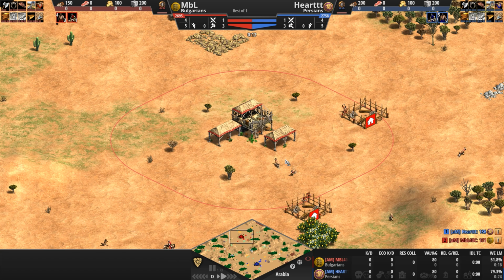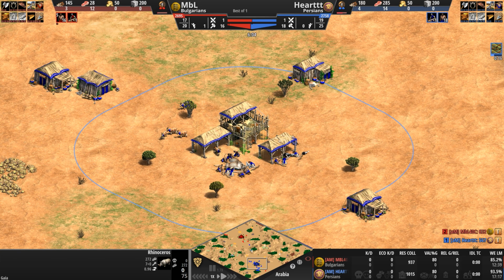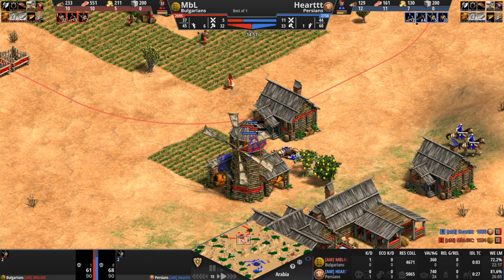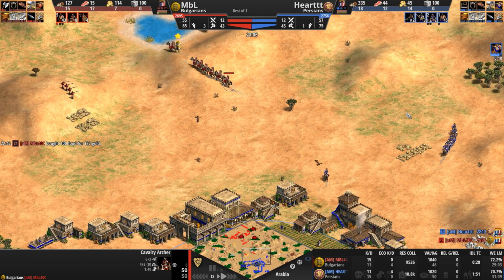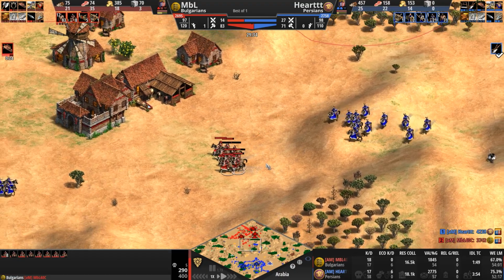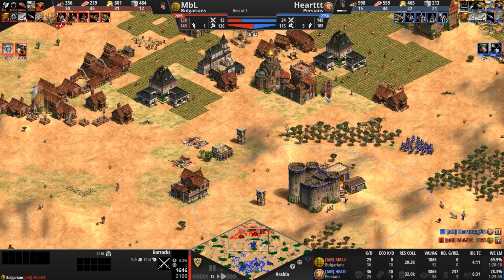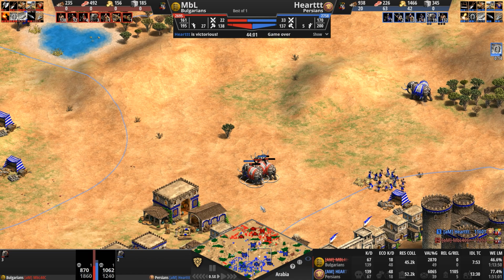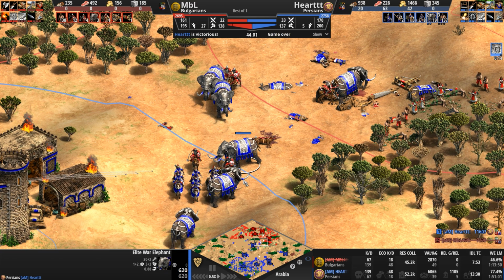MbL (2695) vs Hearttt (2758) | Bulgarians vs Persians | Age of Empires II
We asked for it. We got it!

[aM] MbL40C (2695) vs [aM] Hearttt (2758)
Bulgarians vs Persians

Chapters
0:00 - Civ features, base review and Dark Age
5:01 - Feudal Age and onwards
25:57 - Post-game thoughts